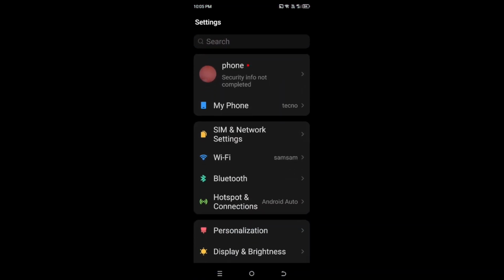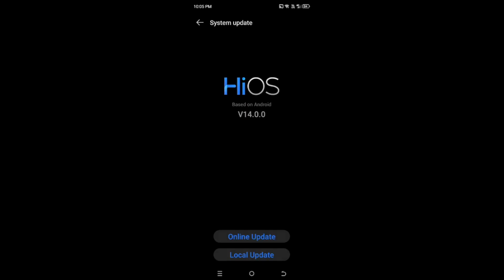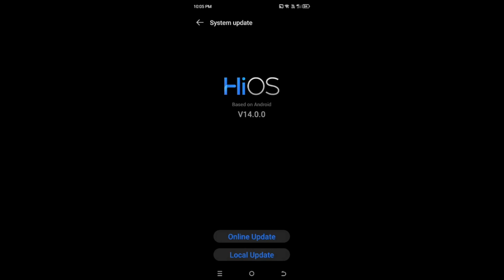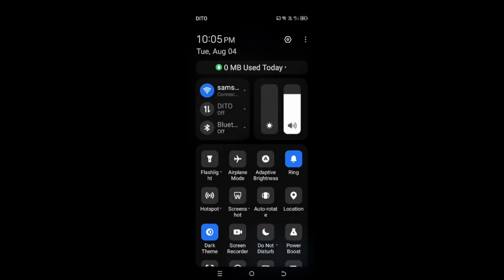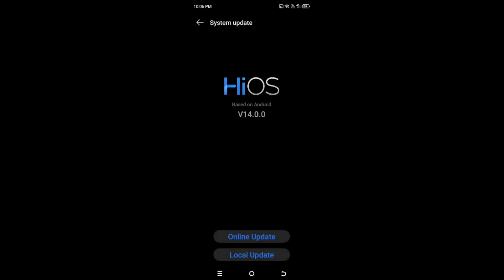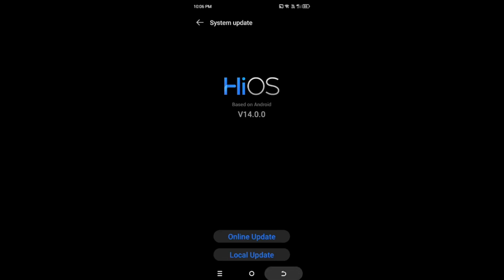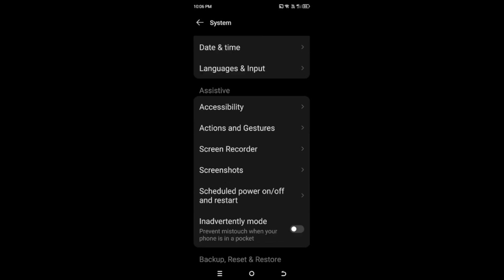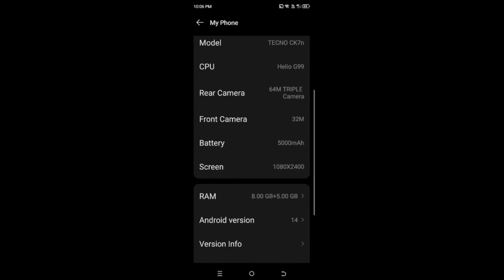How to check for system updates on your Android phone [2026 Guide]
How to check for system updates on your Android phone

Want to keep your Android phone up to date with the latest features and security improvements? In this easy step-by-step tutorial, you'll learn how to check for system updates on your Android phone. Discover how to find available software updates, download the latest Android version, and install updates safely to keep your device running smoothly.

This beginner-friendly guide works on most Android devices and helps you check for and install system updates in just a few simple steps.